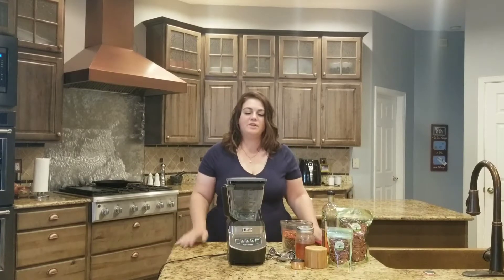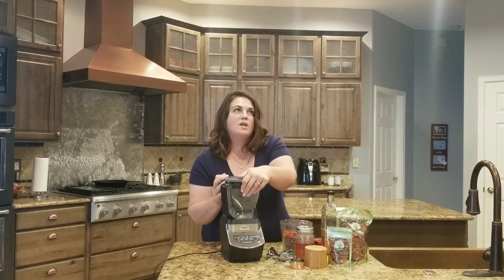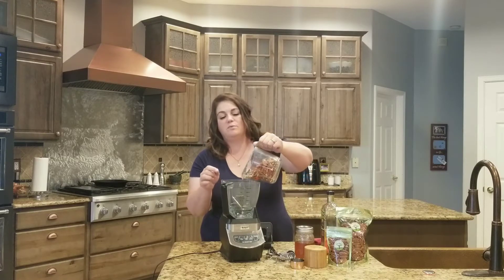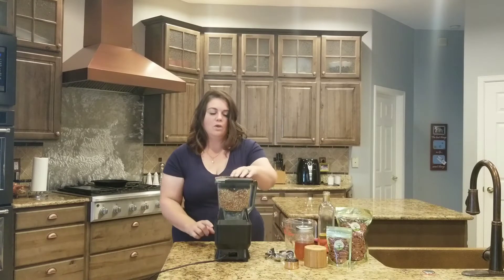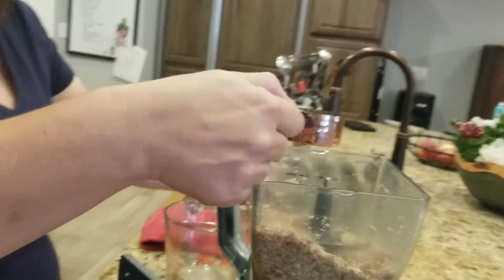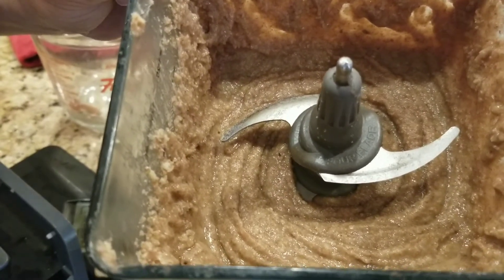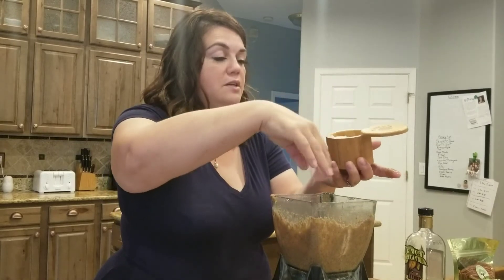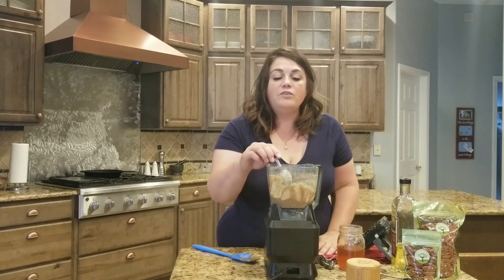How to Make Your Own Pecan Butter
Have you ever wanted to make your own nut butter?  With 4 simple ingredients and very little time,  you can make your own nutritious nut butter without all the chemical preservatives that you and your loved ones will rave about.